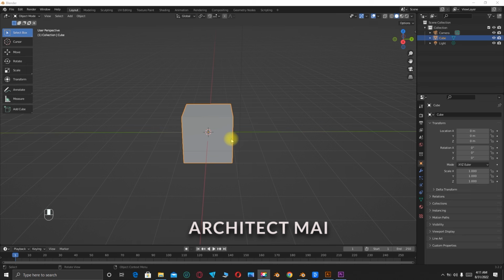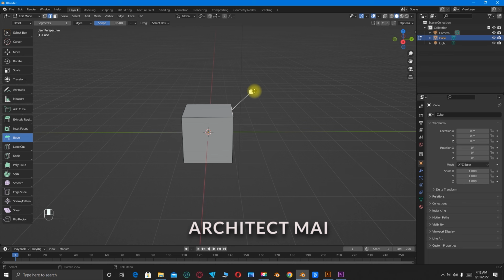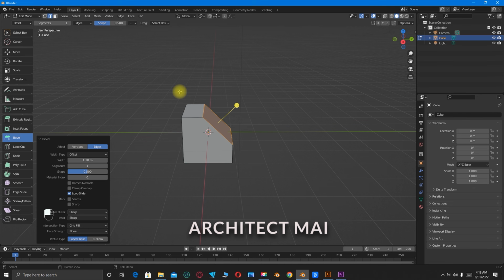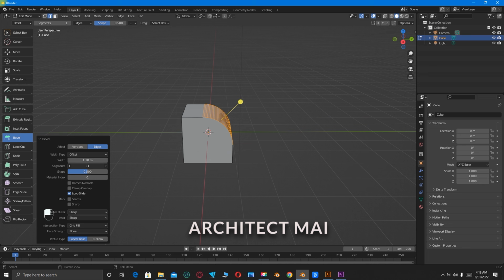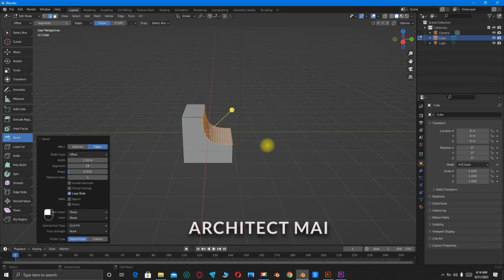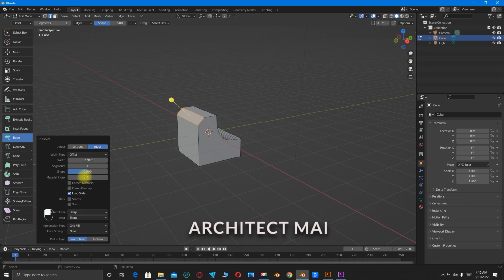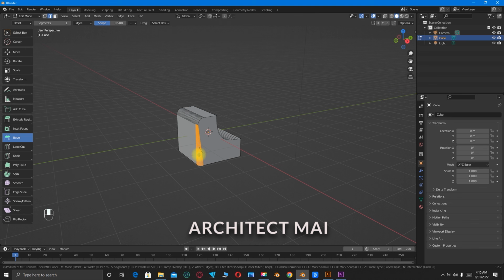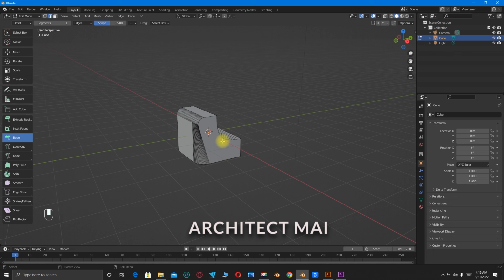HOW TO USE THE BEVEL TOOL IN BLENDER